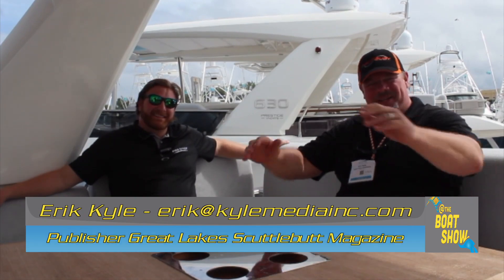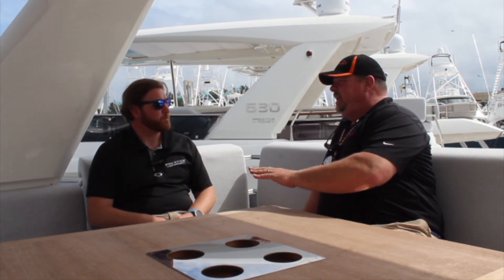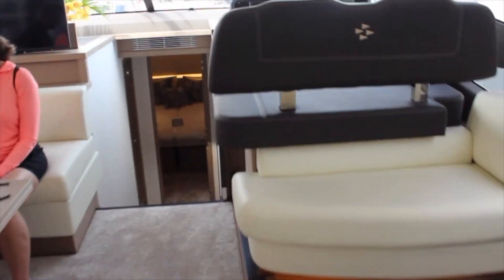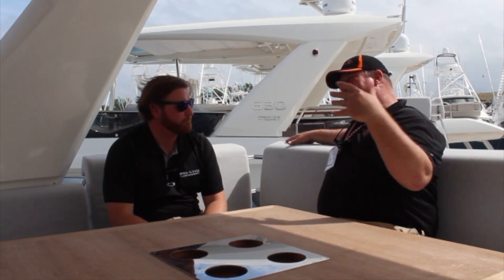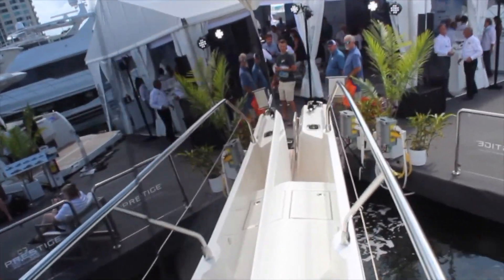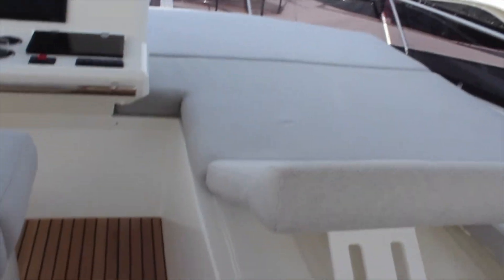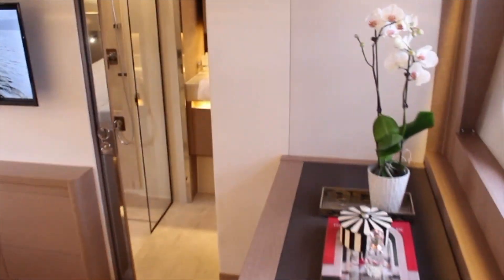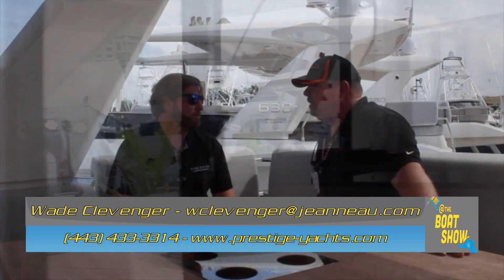BRAND NEW! Prestige Yachts 590 Walkthrough @ 2018 Ft Lauderdale Intl. Boat Show!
Wade Clevenger from Prestige Yachts spoke to us about the great things happening with Prestige Yachts, including this new model Prestige 590 we toured. But if you're into boating and have been paying attention, you definitely need no introduction!
GORGEOUS!
Nothing short of truly amazing. Take the tour of their new Prestige 590, a 60' yacht, and see for yourself!